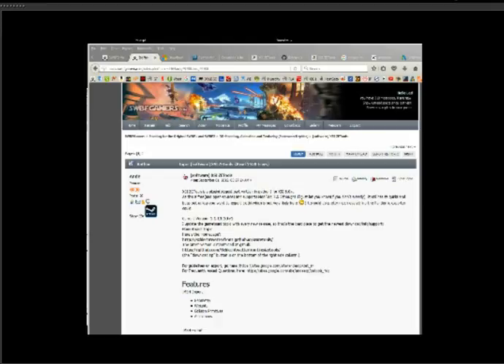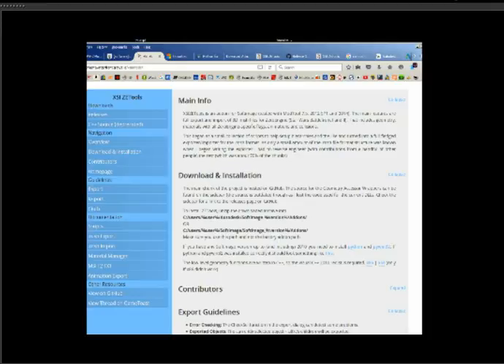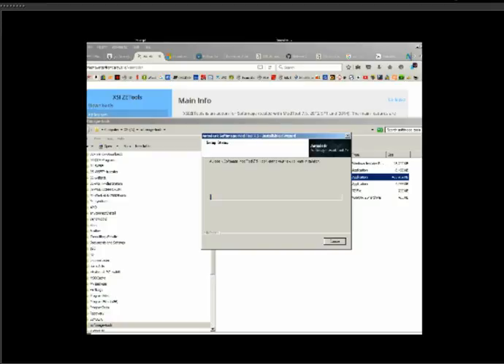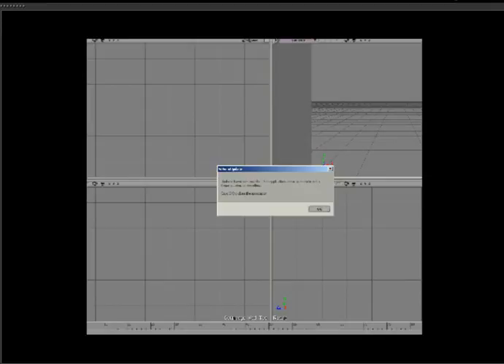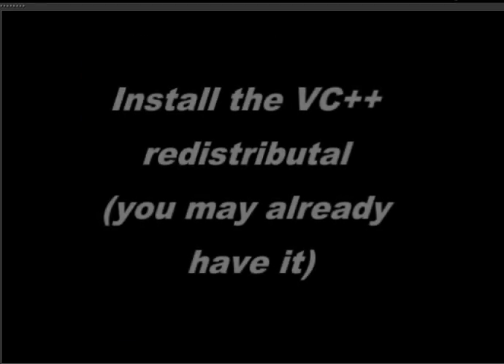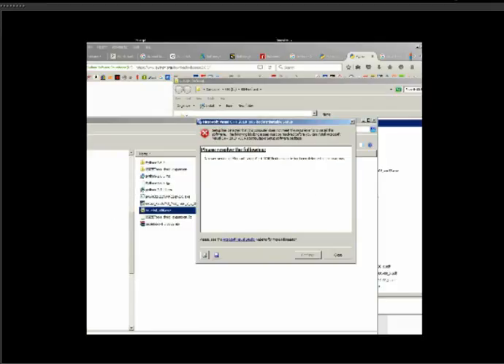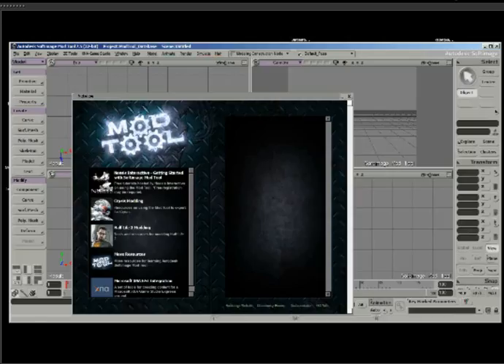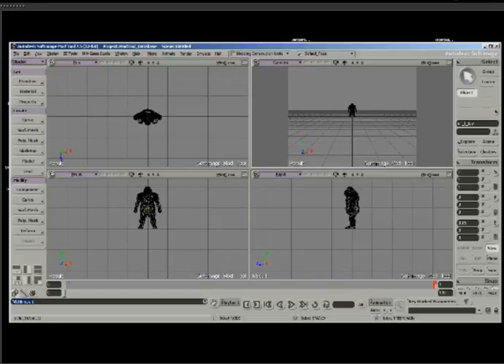Installing ZE Tools for SWBF (2004) and SWBF2 (2005)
How to install ZETools made by Ande for Softimage 7.5 Note: sorry for the video quality, my Videostudio kept crashing on file creation... follow this link for more details